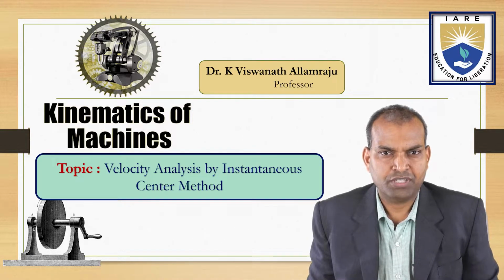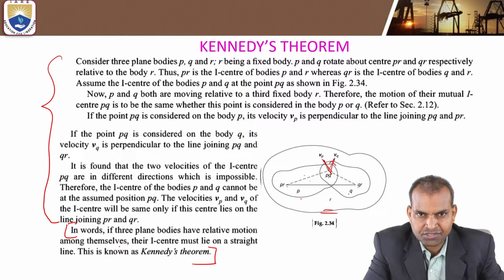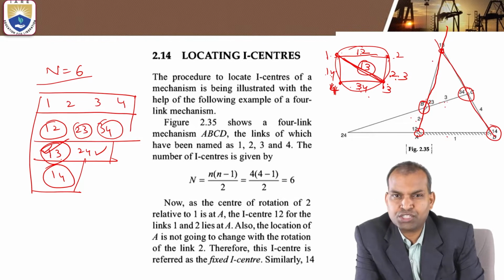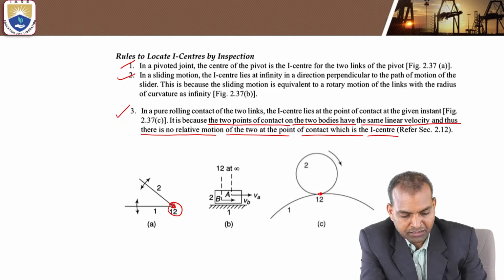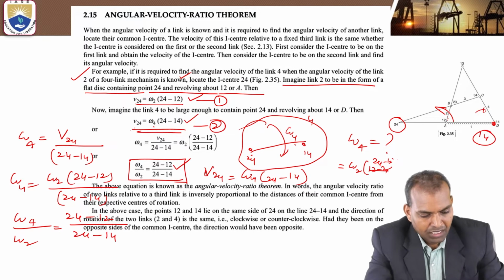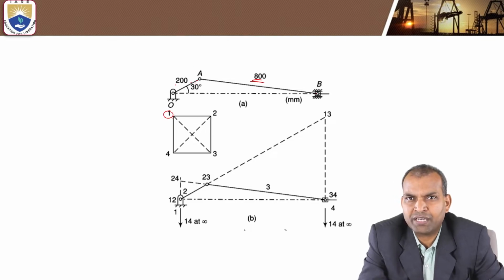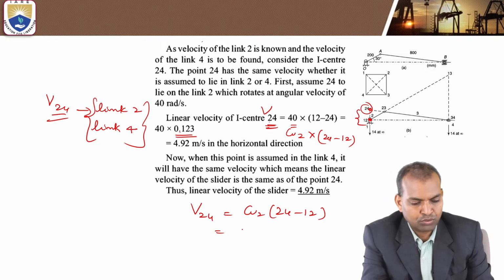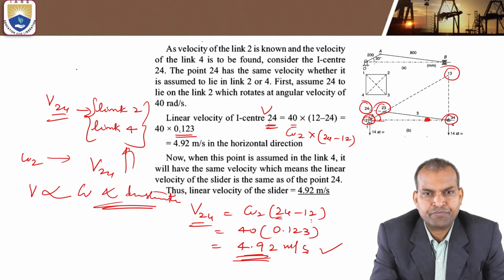Velocity Analysis by Instantaneous Center Method part-2 by Dr. K Viswanath Allamraju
Velocity Analysis by Instantaneous Center Method part-2 by Dr. K Viswanath Allamraju | IARE

Telangana, India.